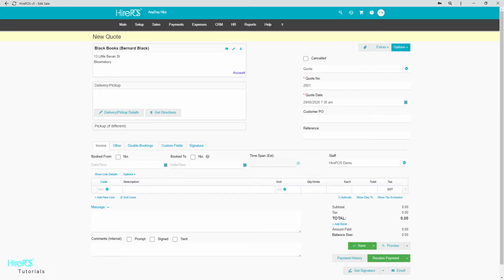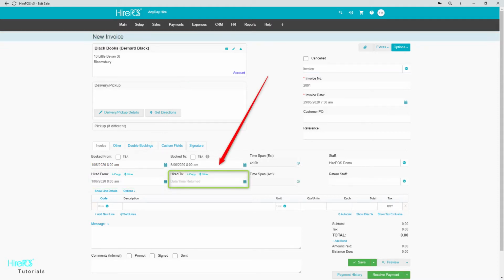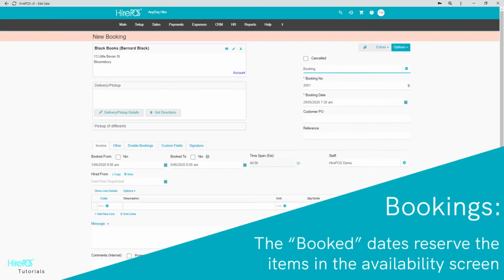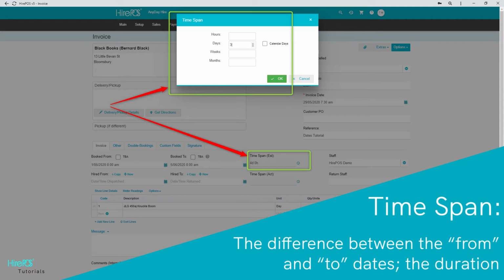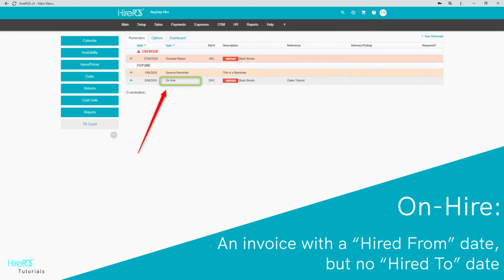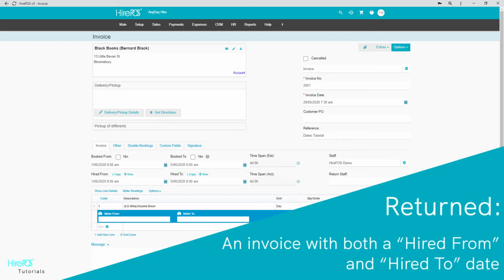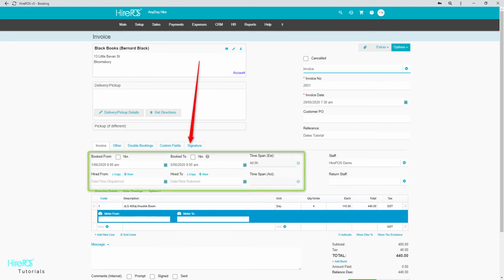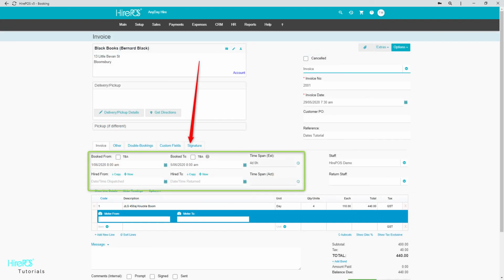Booked Dates and Hired Dates - Tutorial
In this tutorial, we delve into the specifics of the Booked and Hired dates in the sales screen. Touching on the effects of the dates through the software, and a quick look at Autocalc, this tutorial should help remove the early confusion many people experience when first dealing with these concepts.

Unit 405